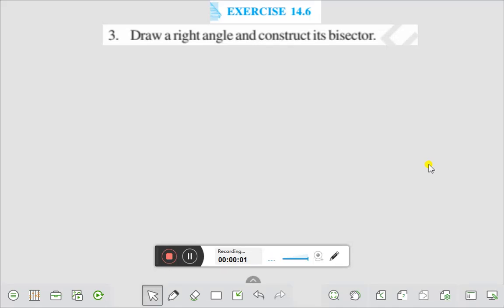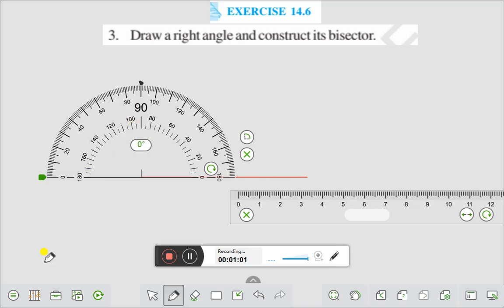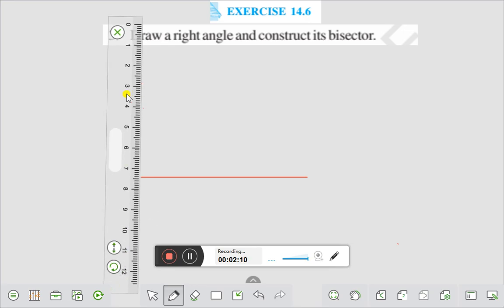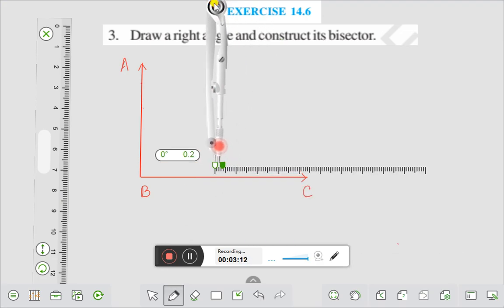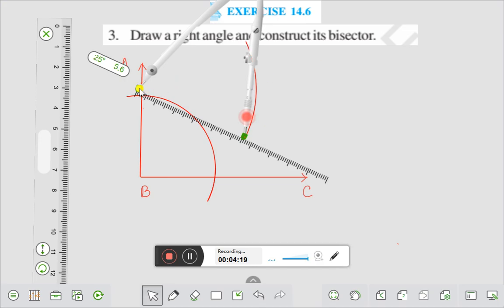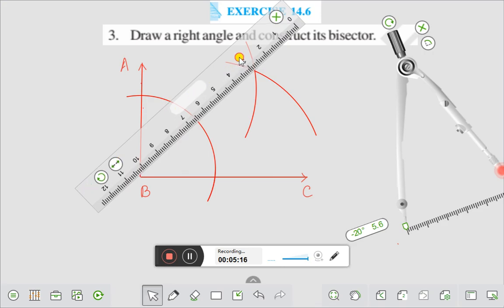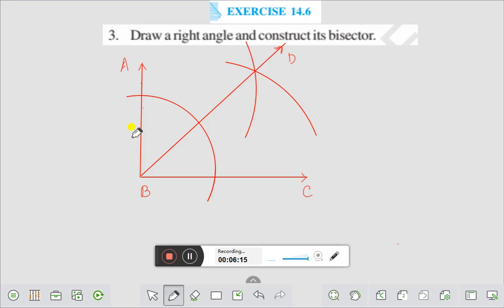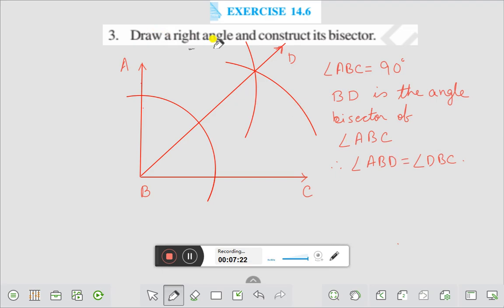EX-14.6 ,Q.NO-3 CH-14,CLASS-6 ,PRACTICAL GEOMETRY,MATHS,NCERT,CBSE